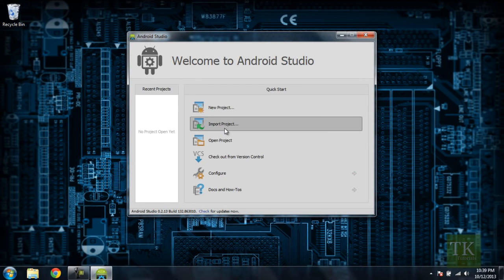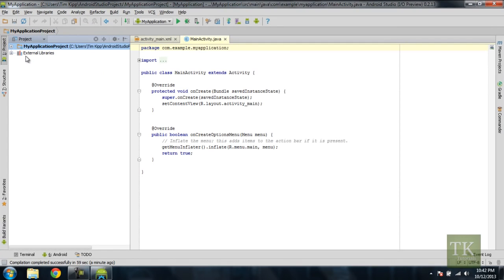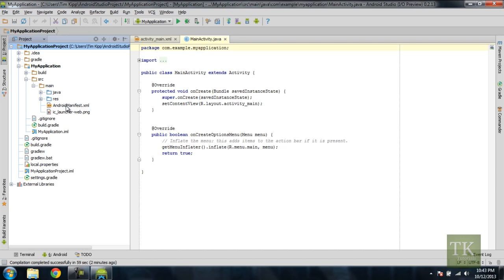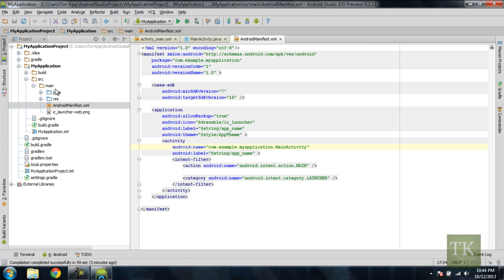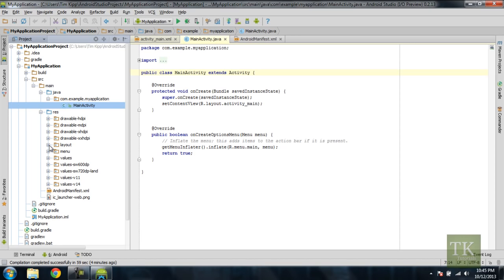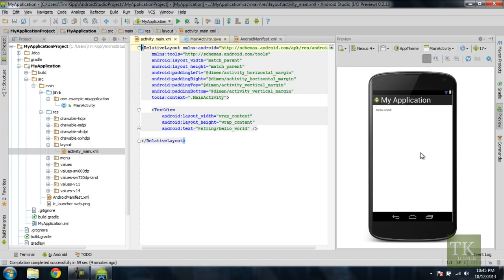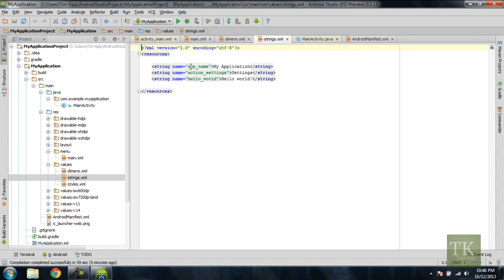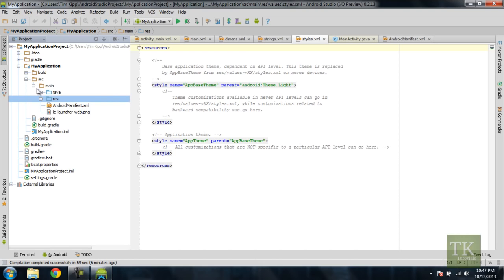Android Development 2 File Structure and Environment